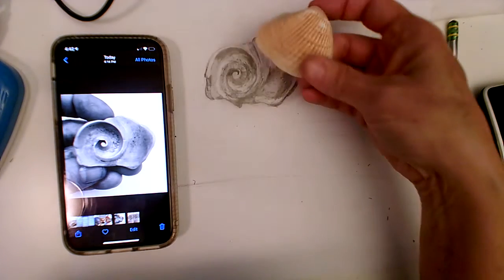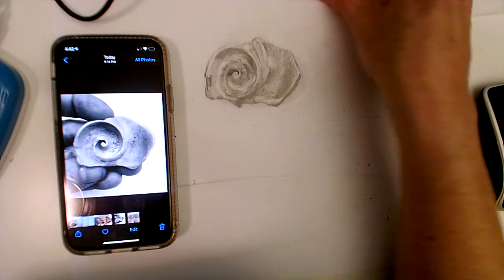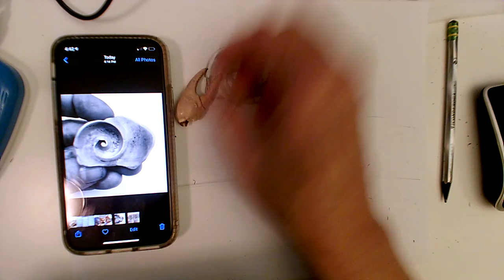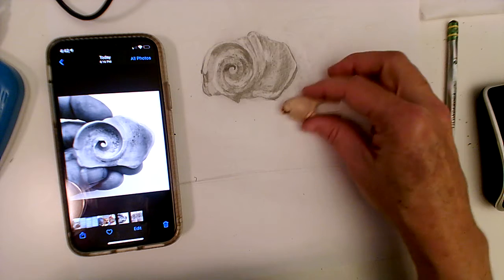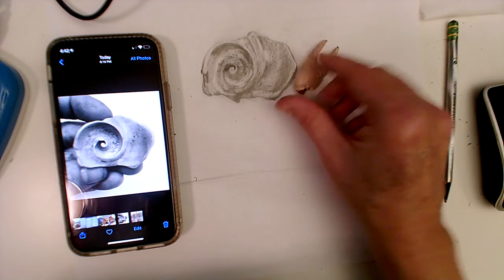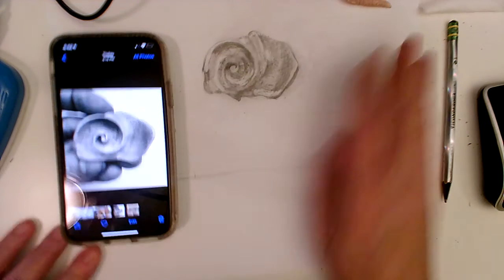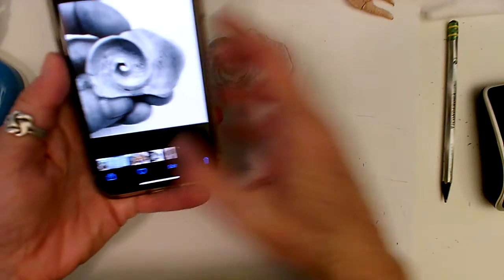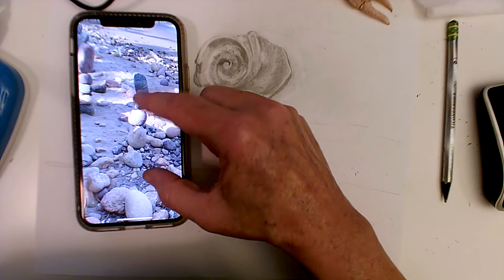Georgia O'Keeffe Video 2